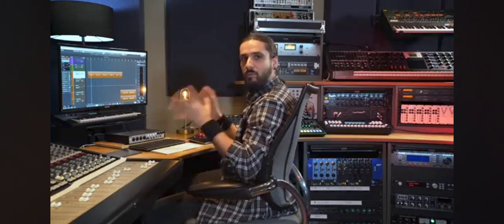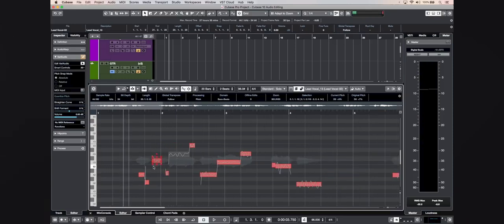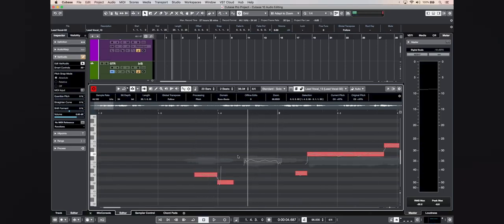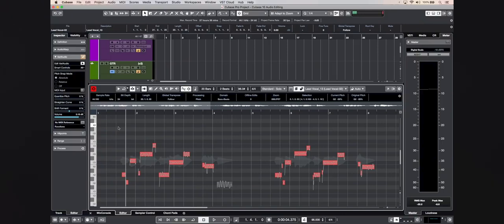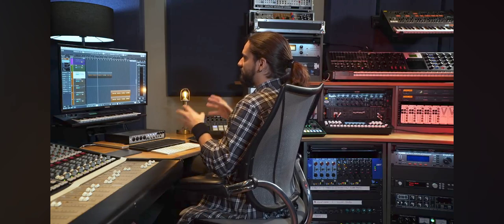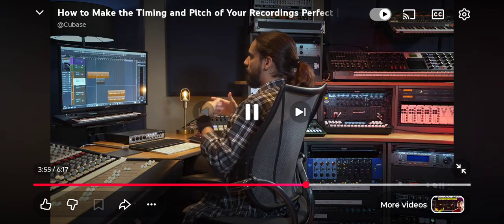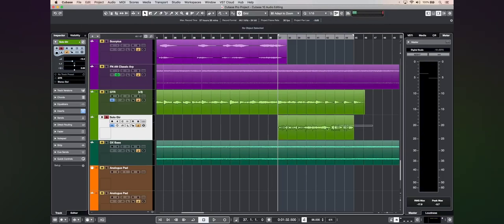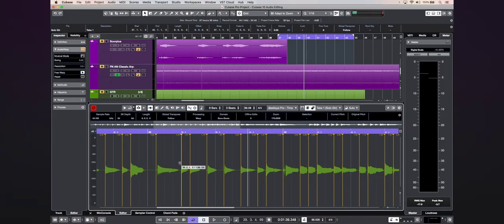1 July 2026